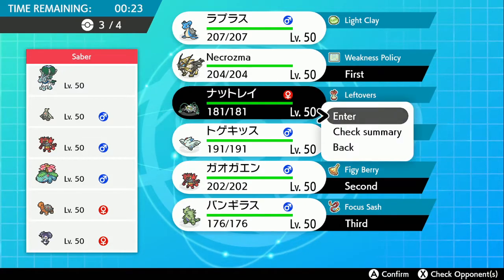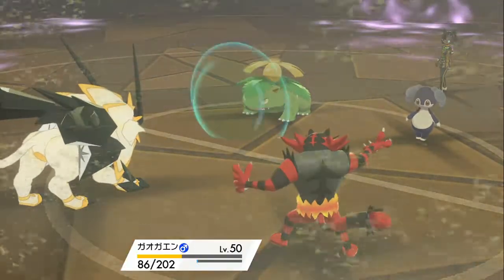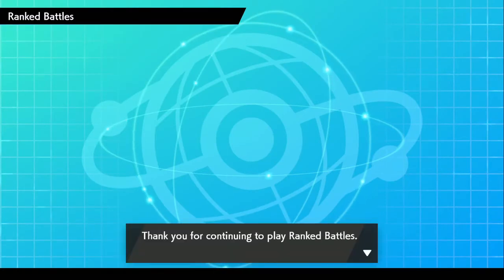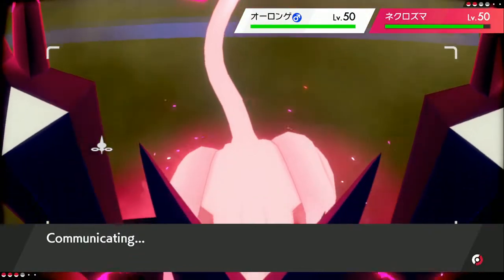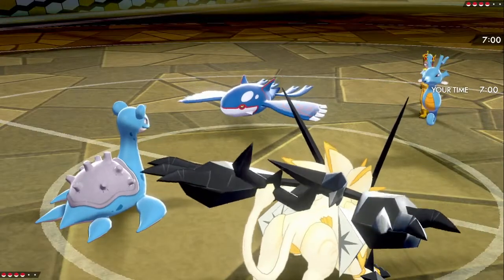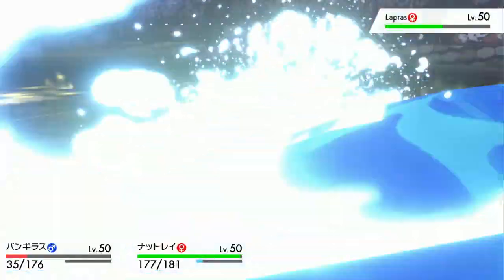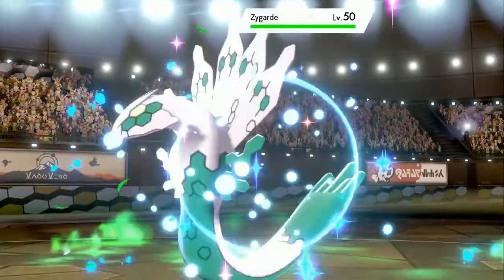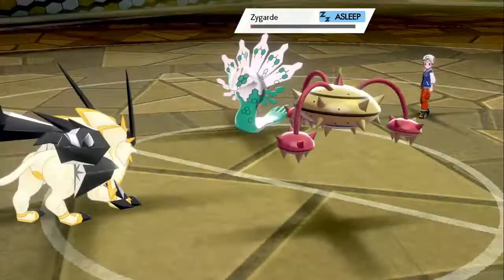What Was That Third Team?! - Pokemon VGC Series 8 Battles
Playing some more games with Necrozma. The third battle was a really cool team that completely caught me off guard. Big Shoutout to Yoko for the team!

First Battle - 00:38
Second Battle - 16:09
Third Battle -  ​ 28:40
Fourth Battle - 41:14